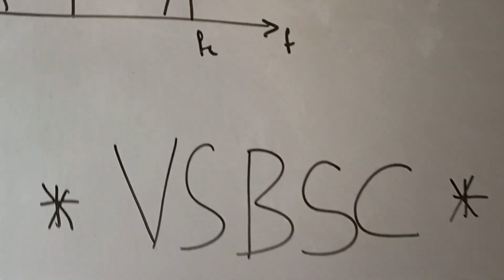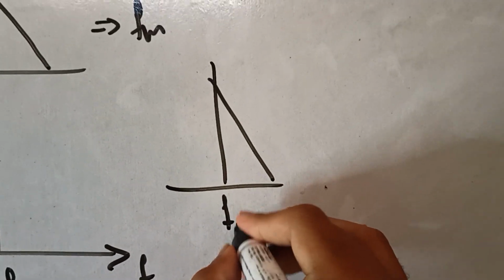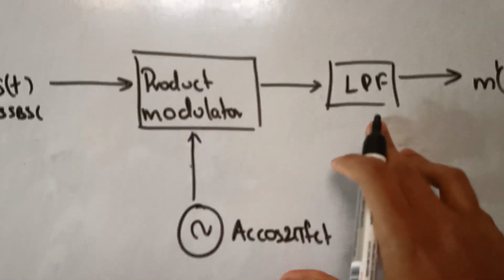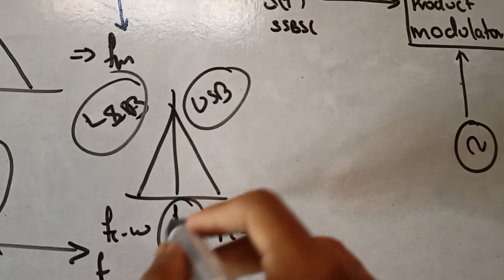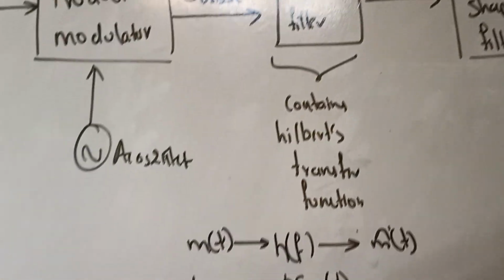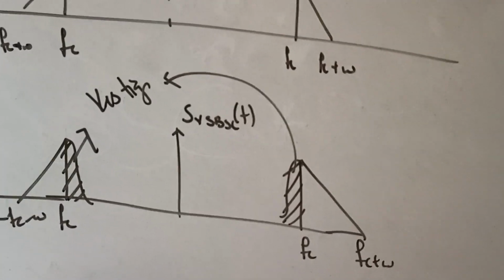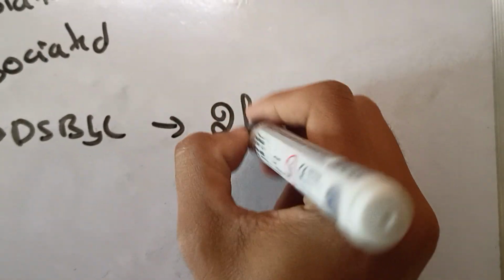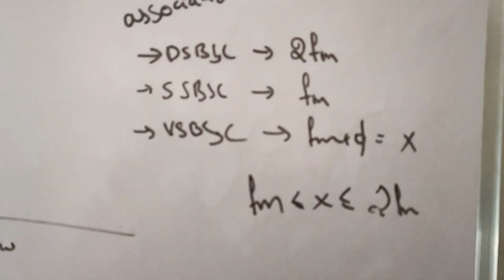VSBSC | Vestige sideband suppressed Carrier | Analog Communication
Here the discussion is done about the Vestige sideband suppressed Carrier, it's Generation, Advantages over Single side band Suppressed Carrier ✅